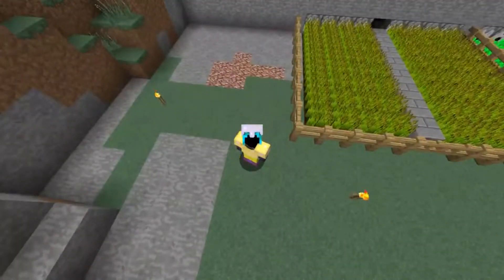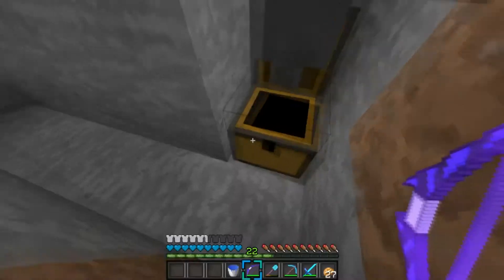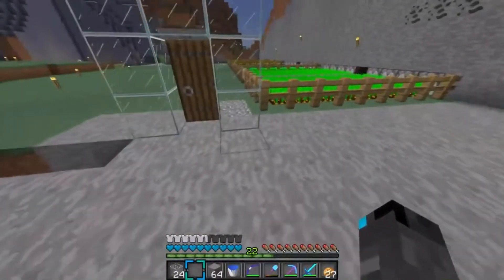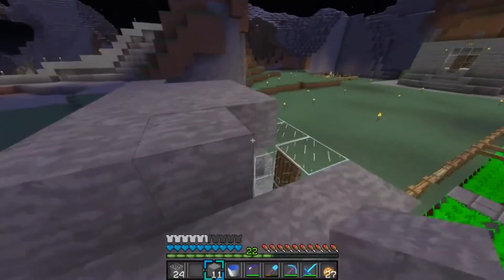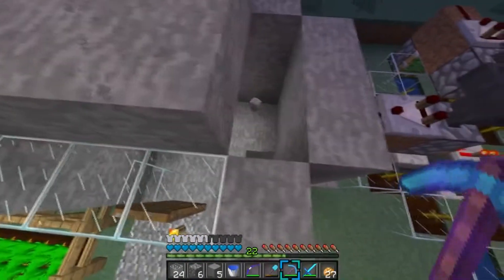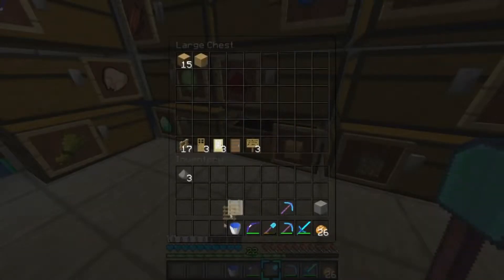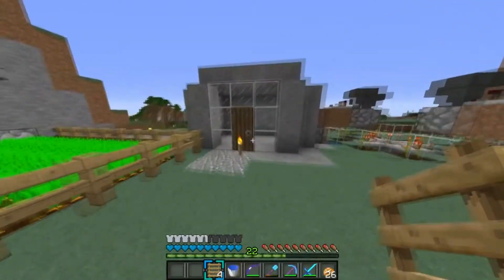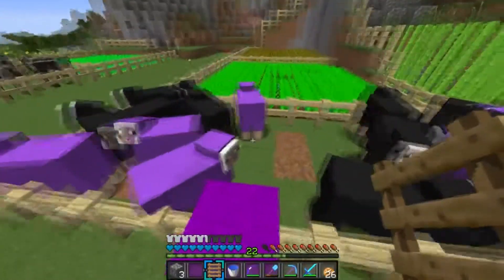DeviantCraft Failed Episode #7